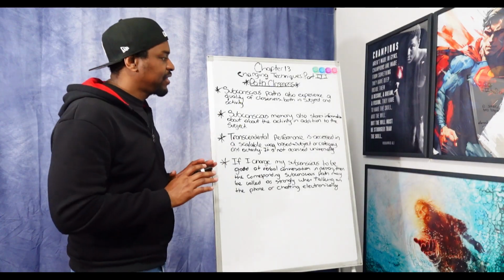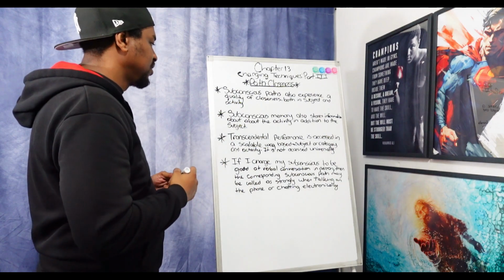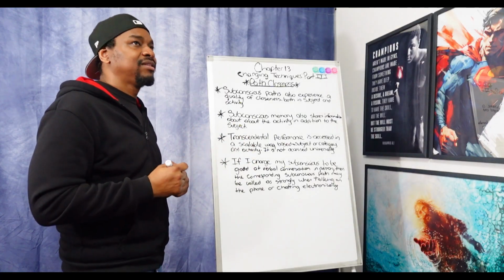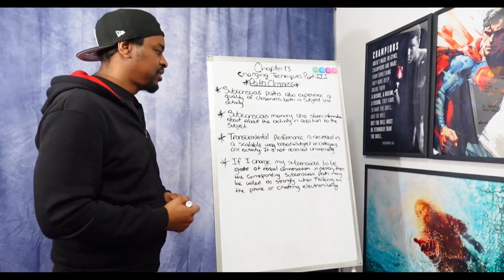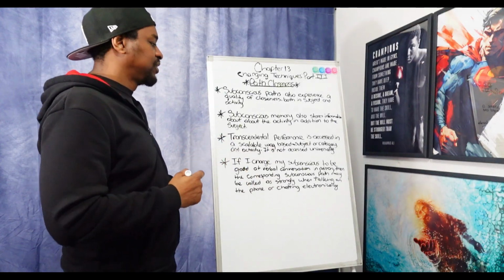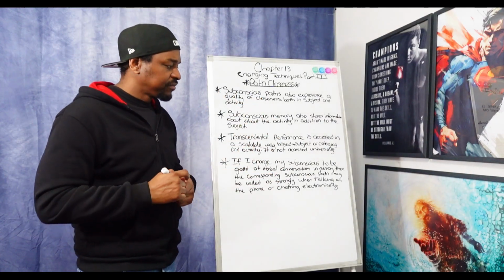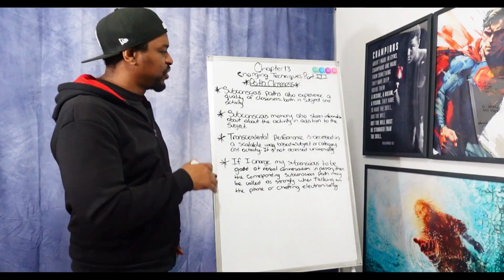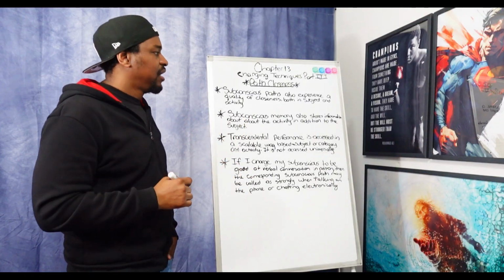Chapter 13.8 - Path Closeness